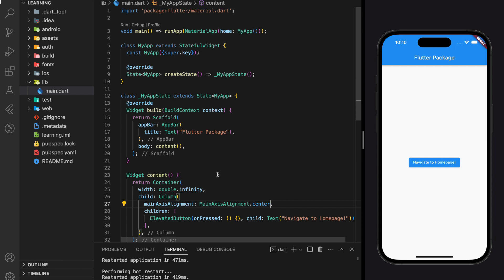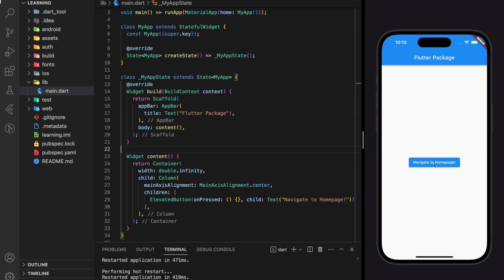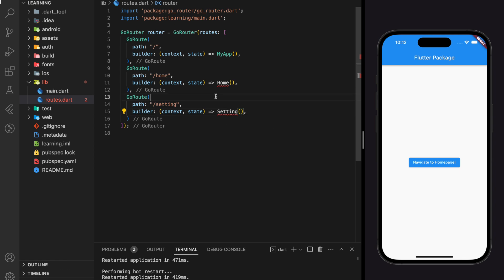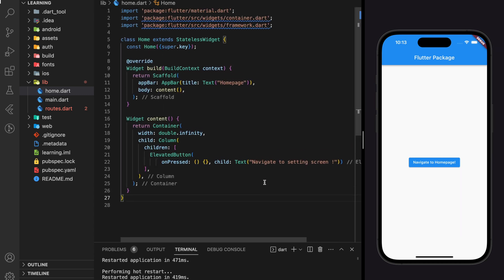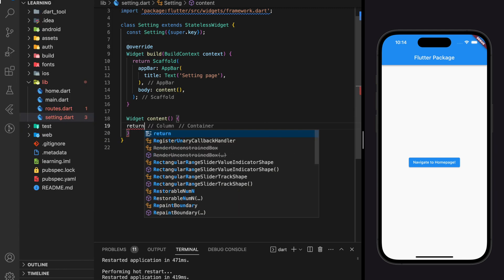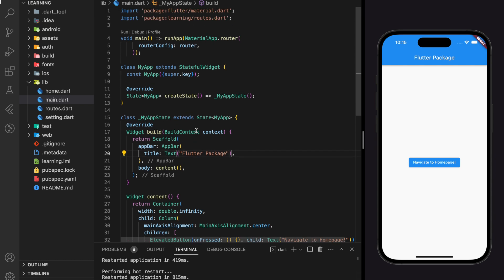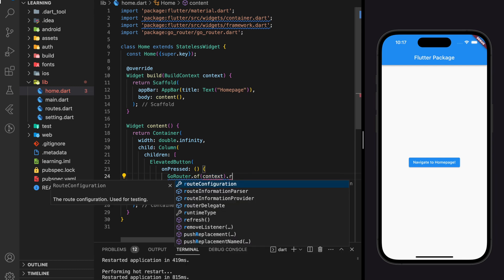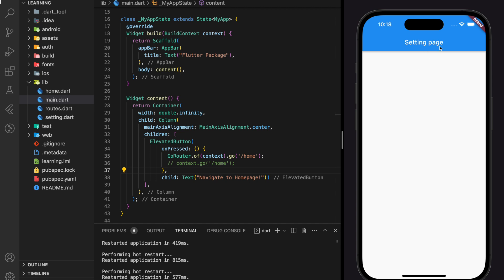Flutter Navigation using Go Router | Flutter Package Tutorial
gorouter flutter

In this flutter tutorial, you will learn how to navigate between screens in flutter using Go Router package. Navigation in flutter becomes simple. Go Router package centralised flutter routes in a single file. Go Router is a declarative routing package for Flutter that uses the Router API to provide a convenient, url-based API for navigating between different screens. You can define URL patterns, navigate using a URL, handle deep links, and a number of other navigation-related scenarios. With Go Router package, navigation between screens has becoming more convenient and structured.